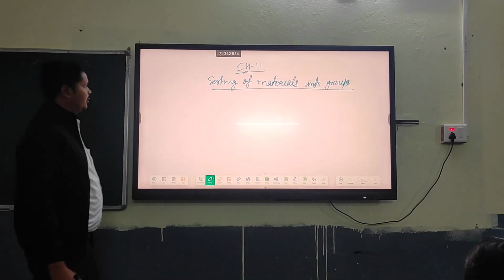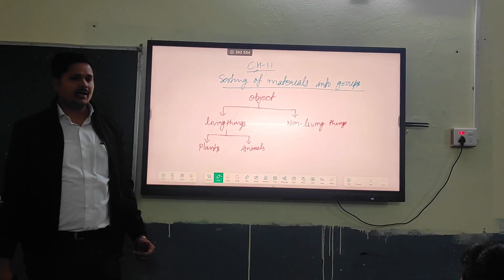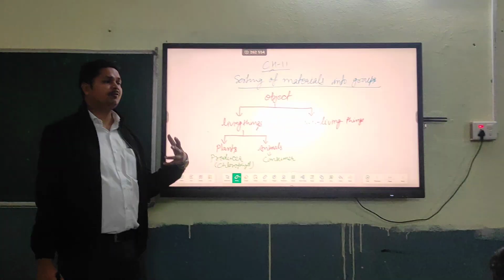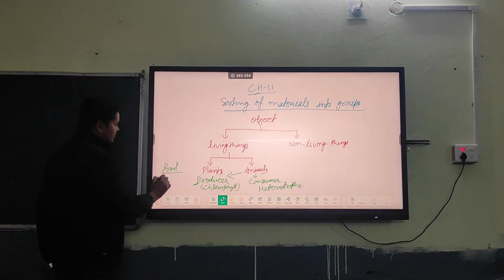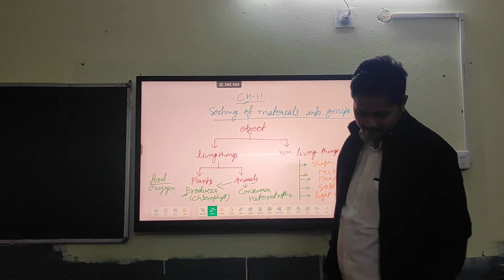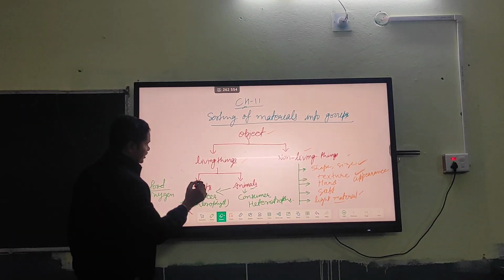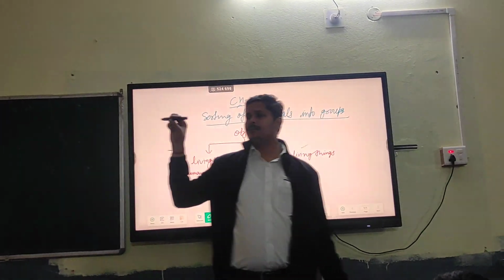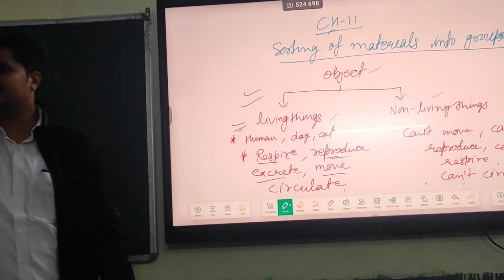Sorting material into group, | Science